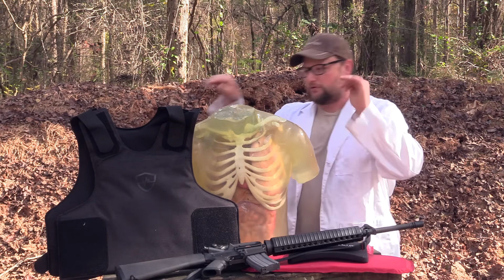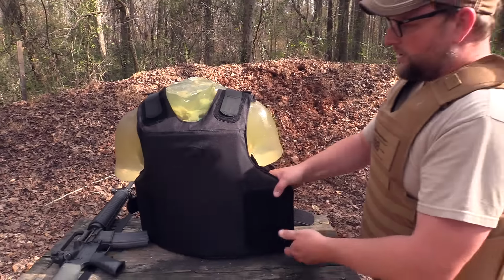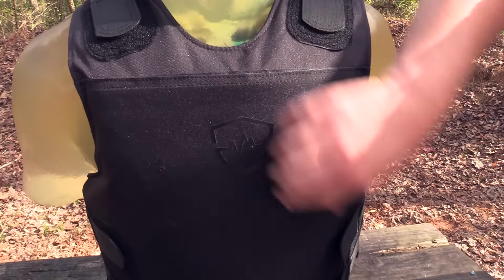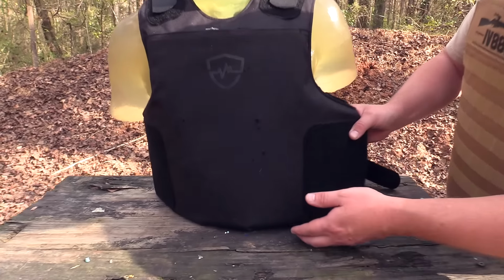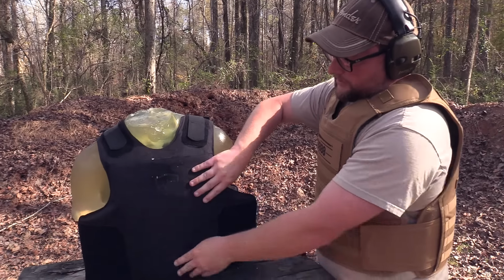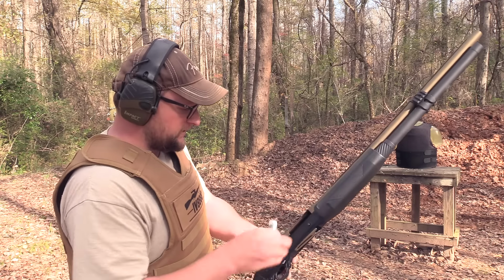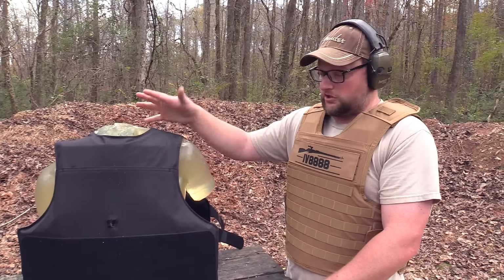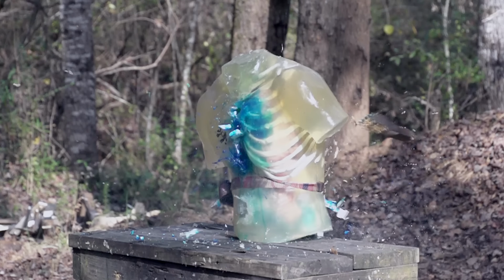Safe Life Defense FRAS | RIFLE Rated Soft Armor!